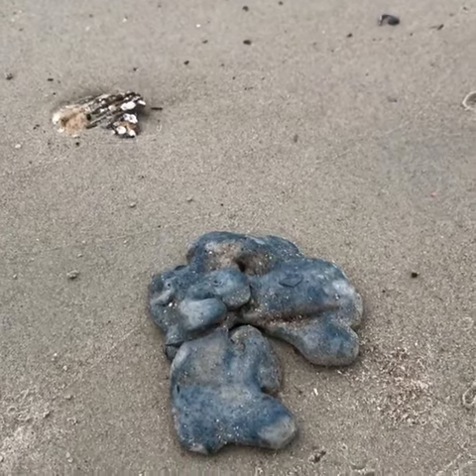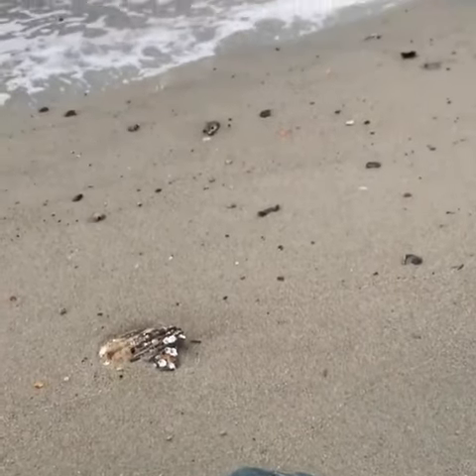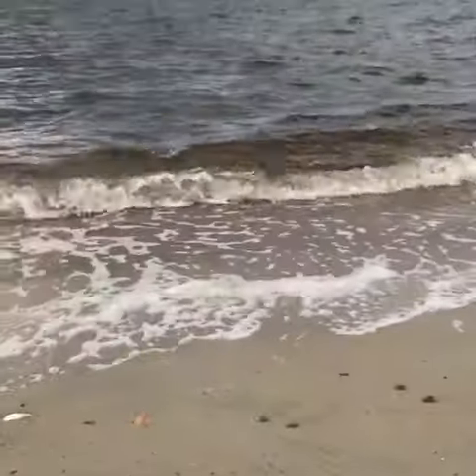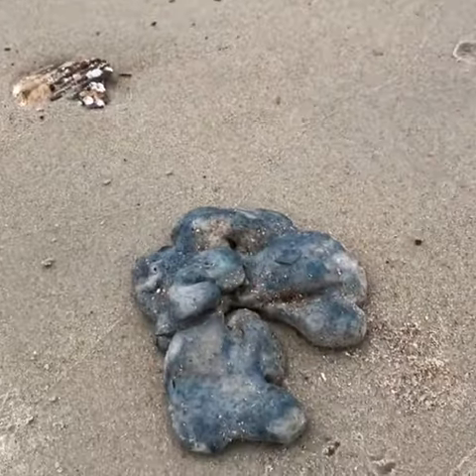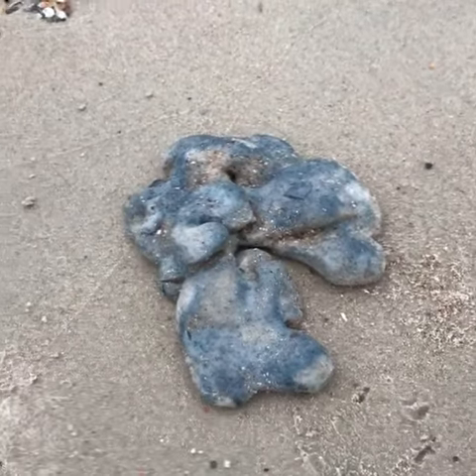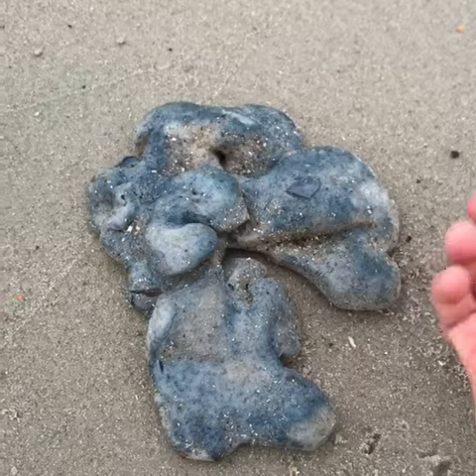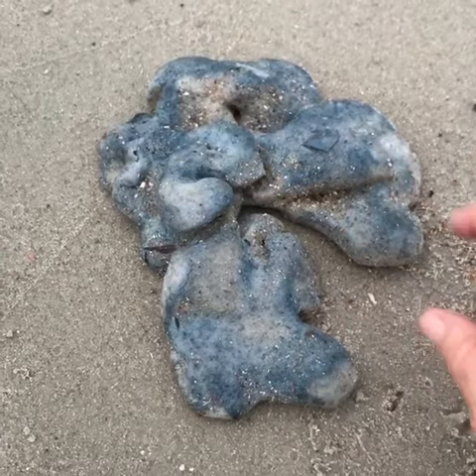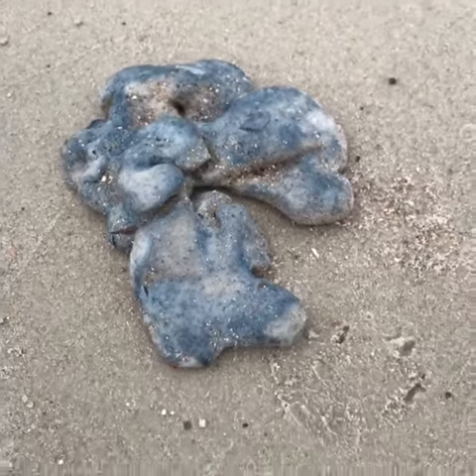Sea Pork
What is it? Would you imagine it could be a group of animals living in a colony under a thick rubbery coating??

Words to explore: tunicate, bryozoan, sea whip, sea pork, coral